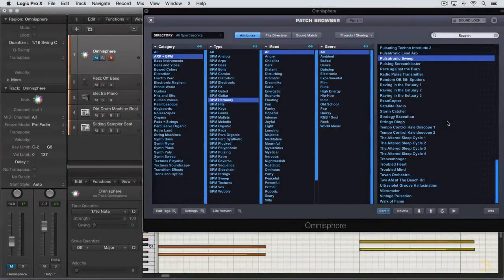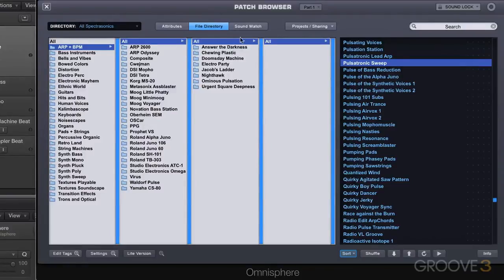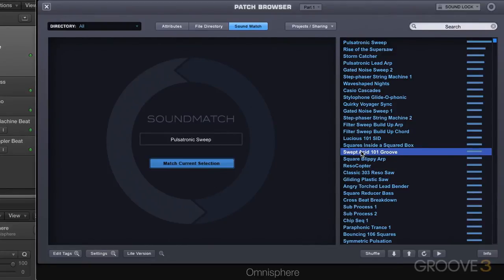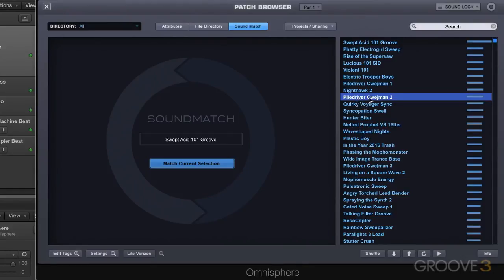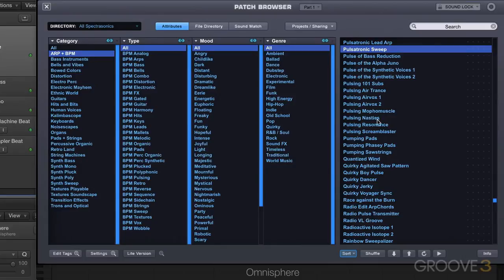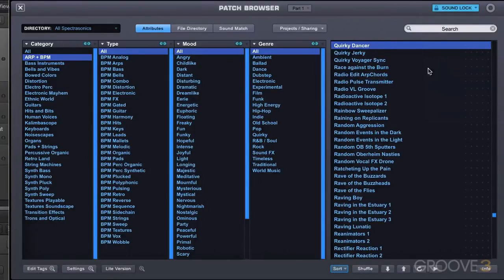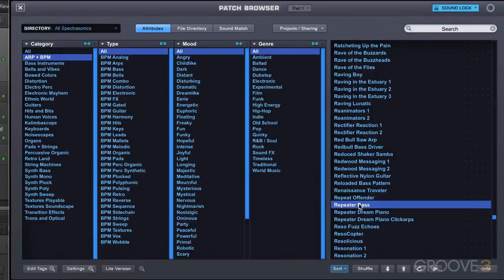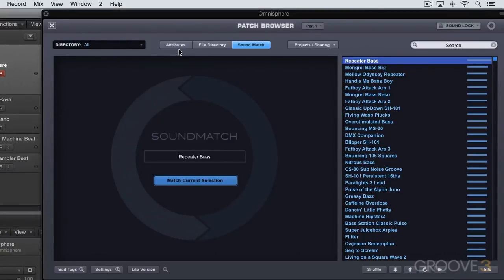07matchlockbrowsing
XGlite
£₱€¢$¥ And More.
*Telephone:
*Search Web Internet Google:
XGlite